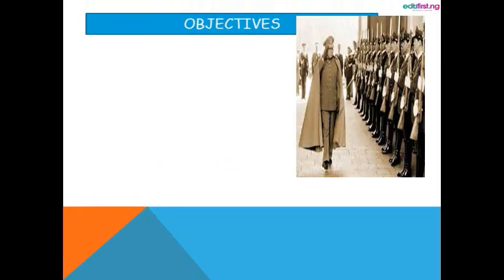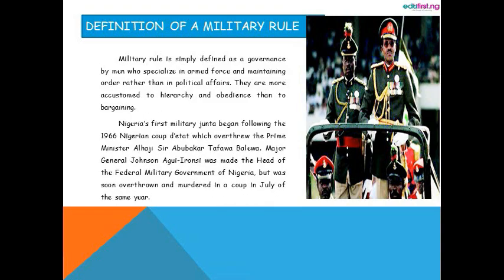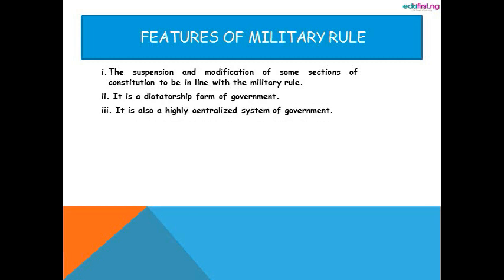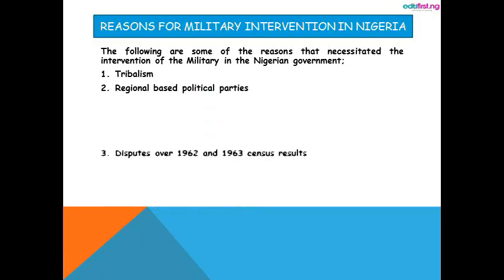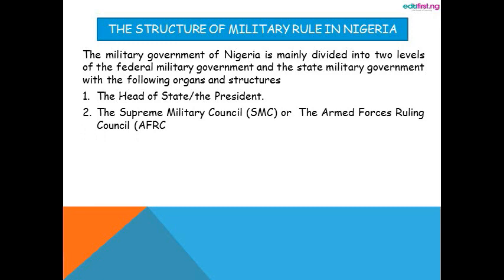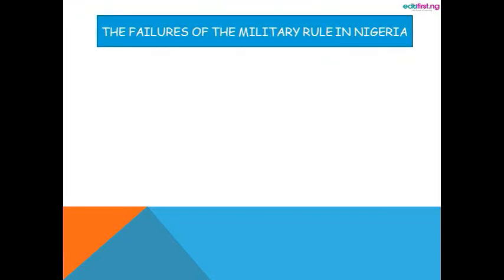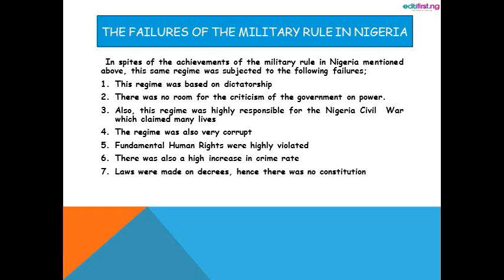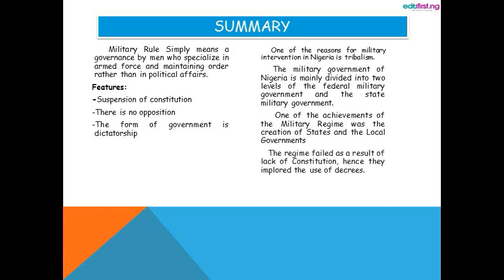Military Rule in Nigeria | Government | SSS3 | 1st term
Nigeria's first military junta began following the 1966 Nigerian coup d'état which overthrew Prime Minister Alhaji Sir Abubakar Tafawa Balewa. ... Aguiyi-Ironsi was succeeded by General Yakubu Gowon, who established a Supreme Military Council. Gowon held power until July 1975, when he was overthrown in a bloodless coup